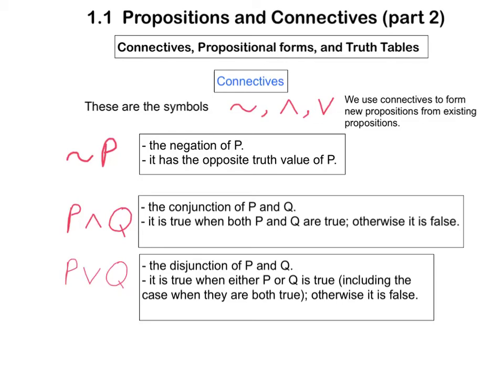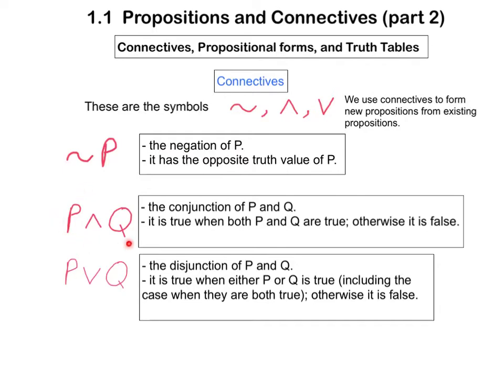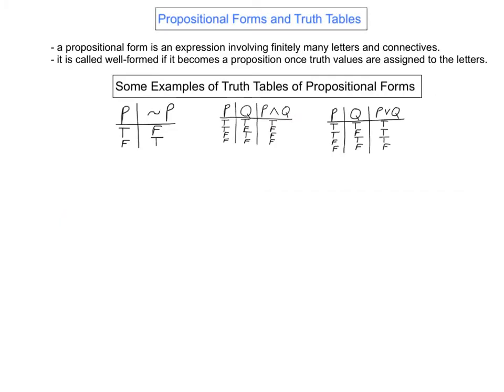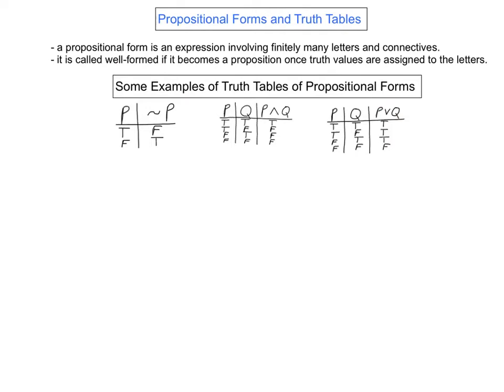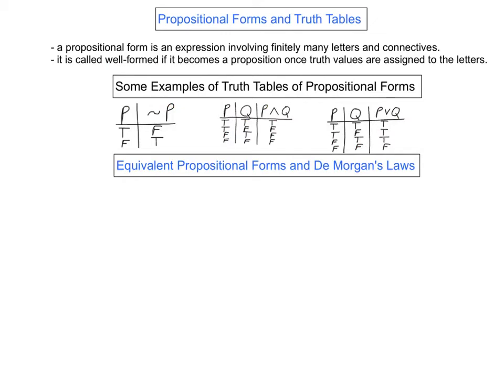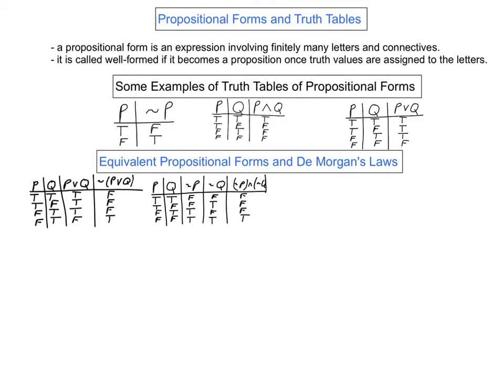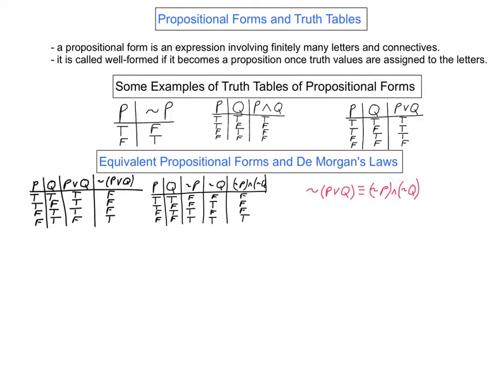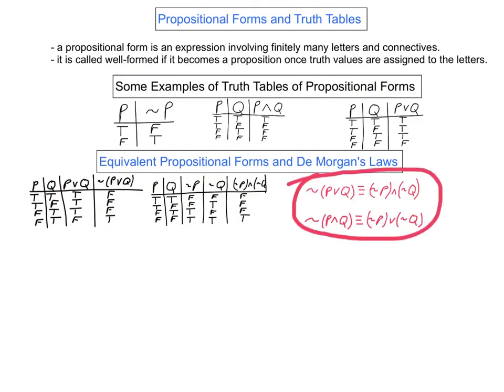Section 1.1, part 2 (Connectives, propositional forms, and truth tables)